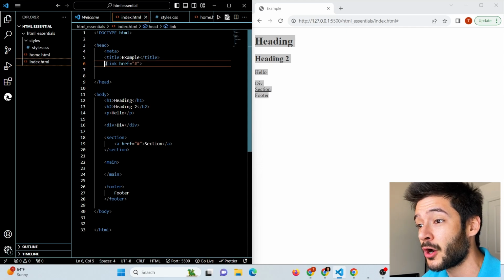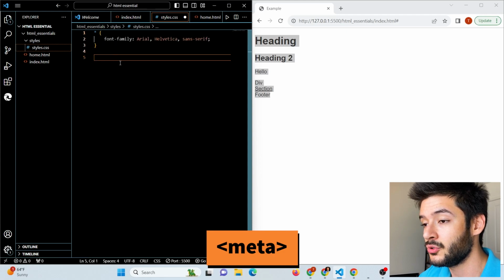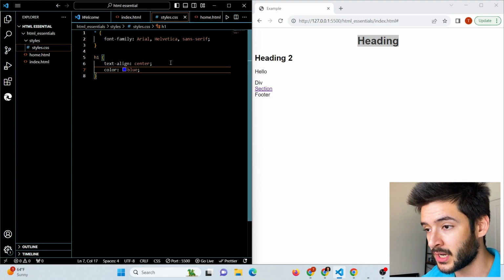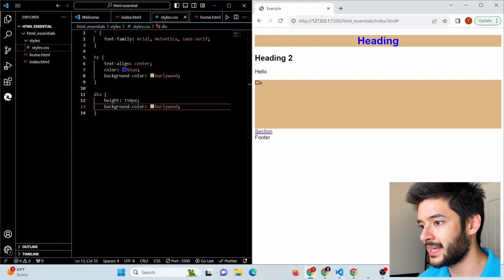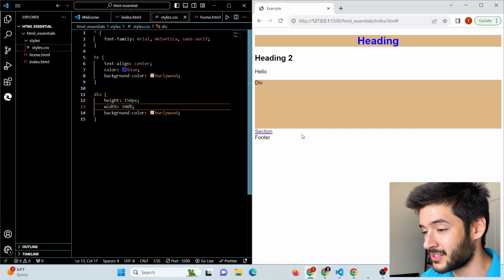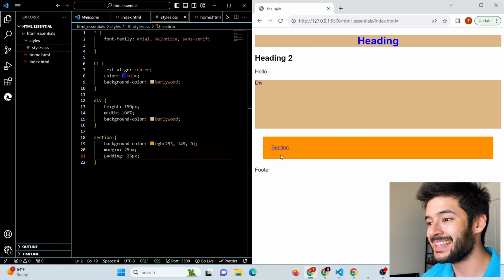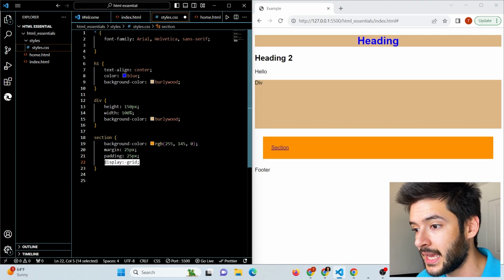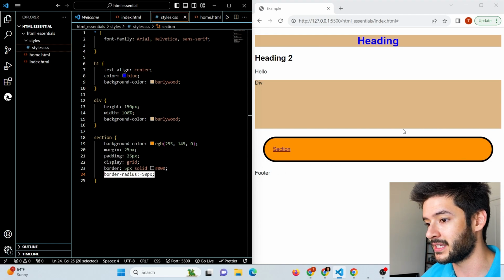Top 10 CSS Styles to Learn as a Beginner! Quick Start Guide & Tutorial!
Learn CSS in 7 minutes. Html & CSS beginner tutorial! Learn more about what Kalman Web Design can do for you professionally!